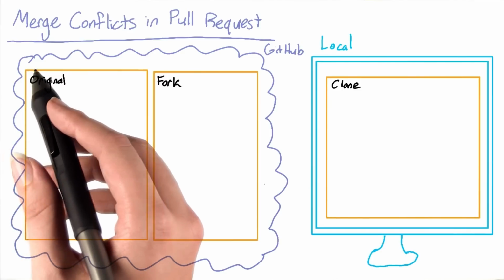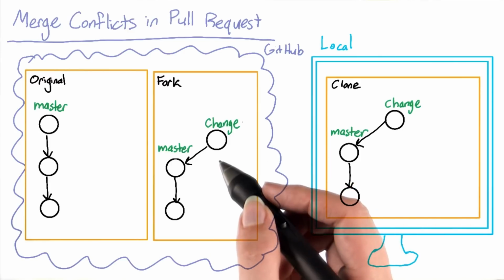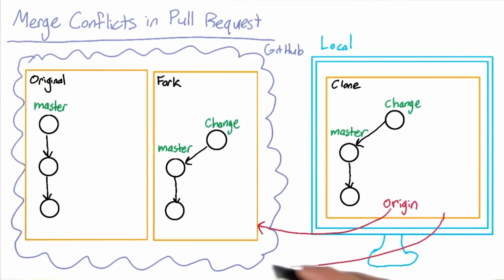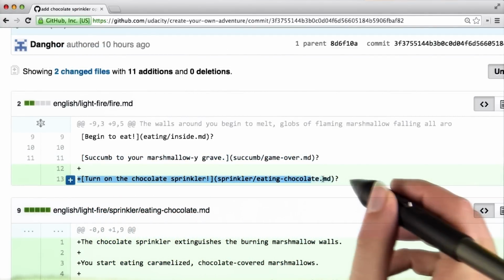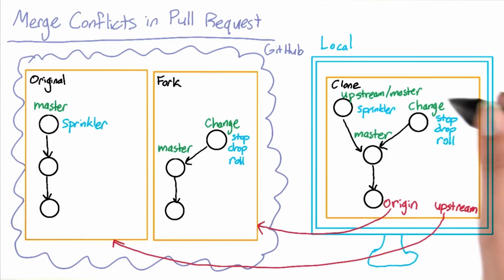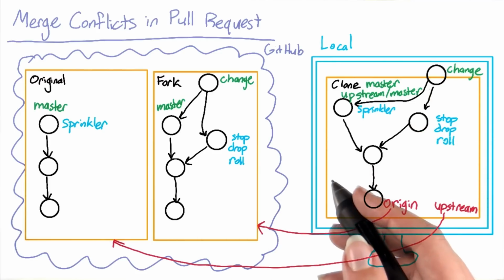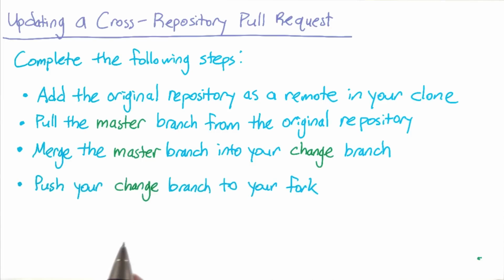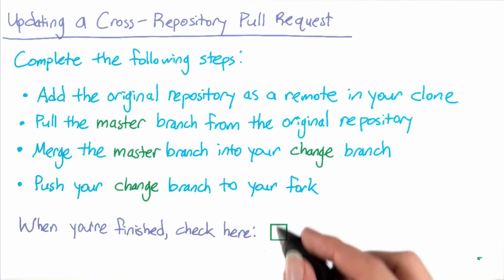New: Keeping a Fork Up-To-Date